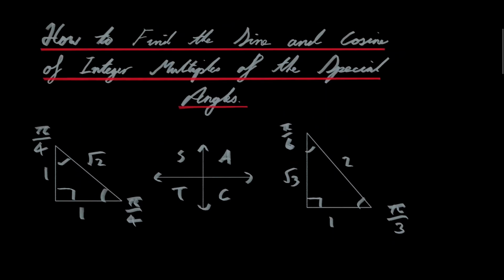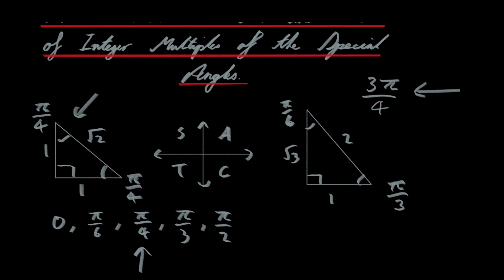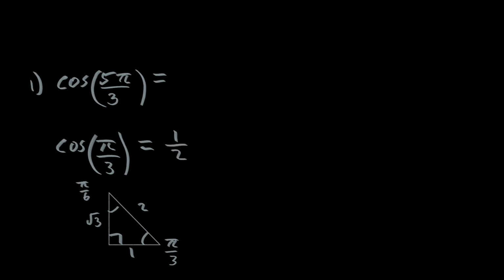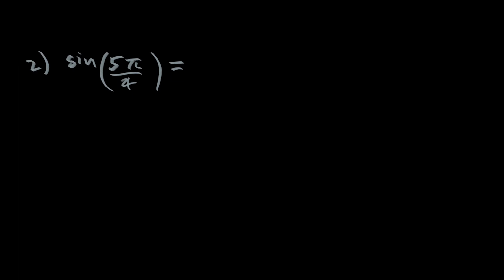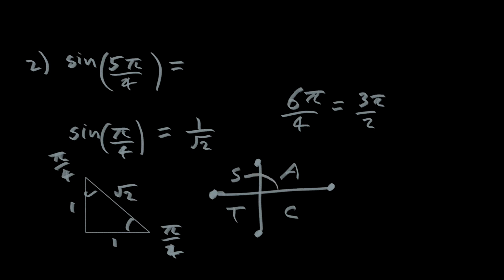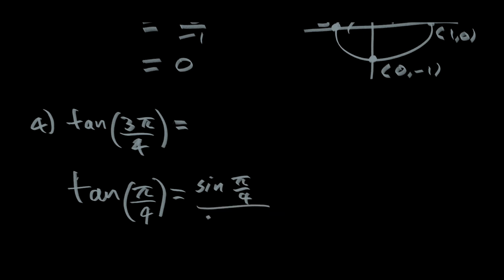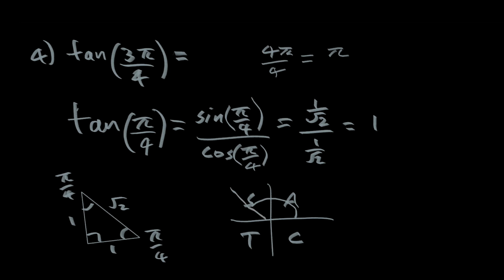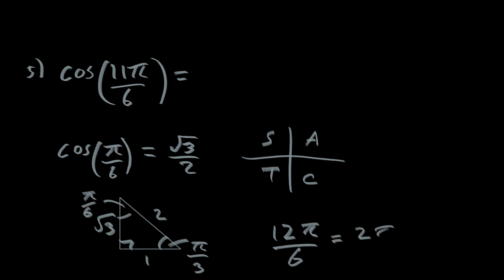The Special Angles Part II | Mathematics Essentials 26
I explain how to calculate the sine and cosine of multiples of the special angles.